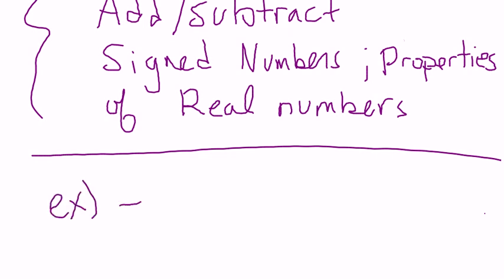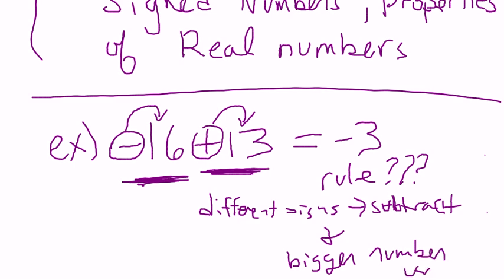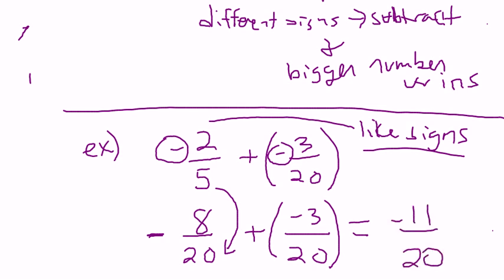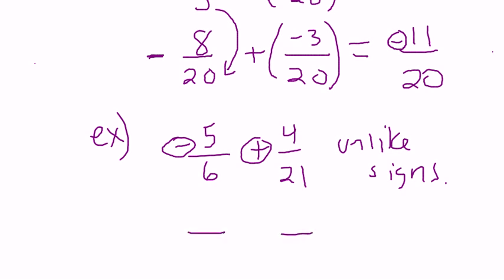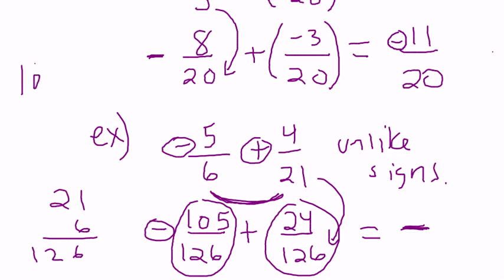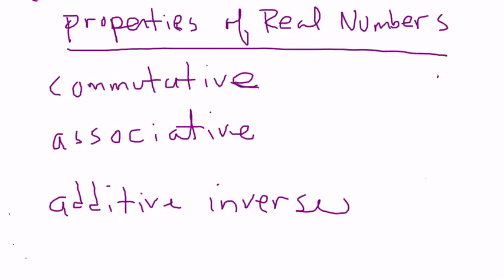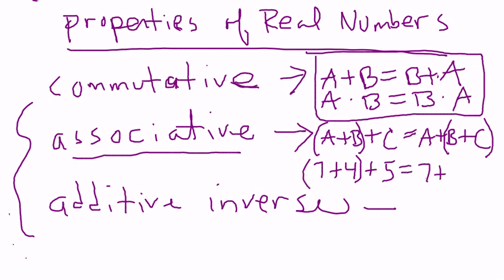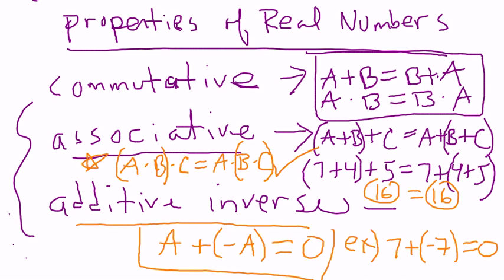begalg l2 Add And Subtract Signed Numbers And Properties Of Real Numbers